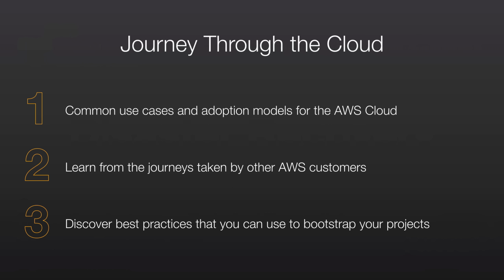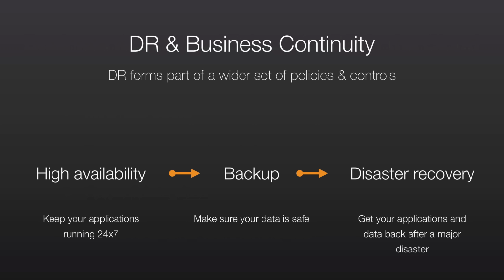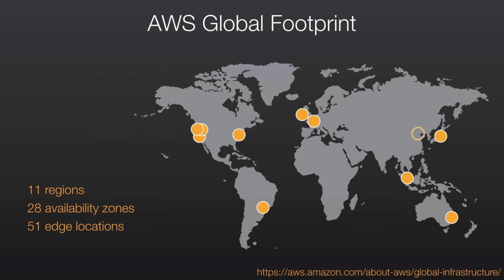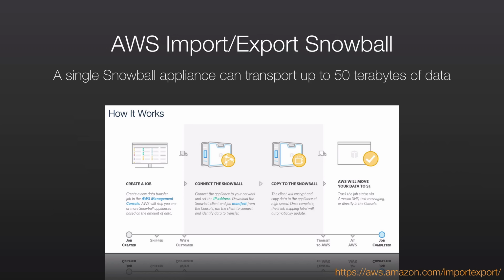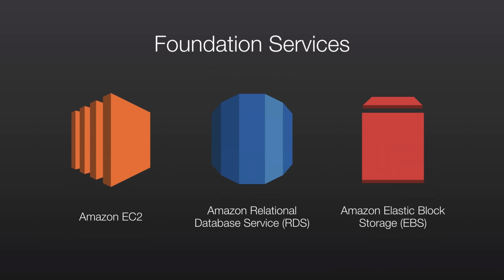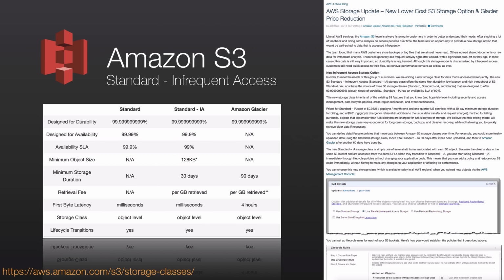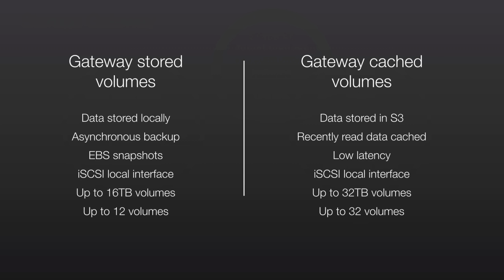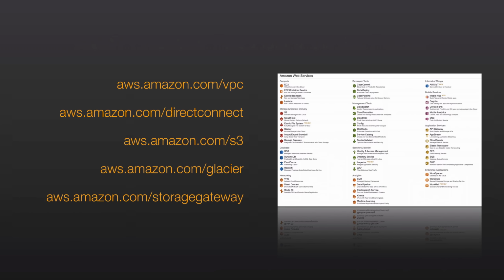Journey Through the Cloud - Disaster Recovery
This webinar discusses the use of the AWS Cloud as a disaster recovery (DR) environment. It will explore how the architectural approaches to DR in the AWS Cloud makes DR and BCP a great scenario for familiarising yourself with AWS before moving on to production application deployments in the cloud.